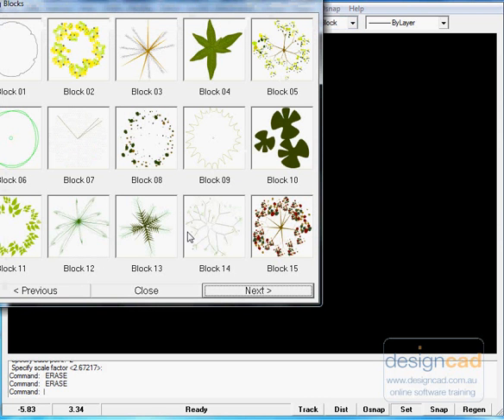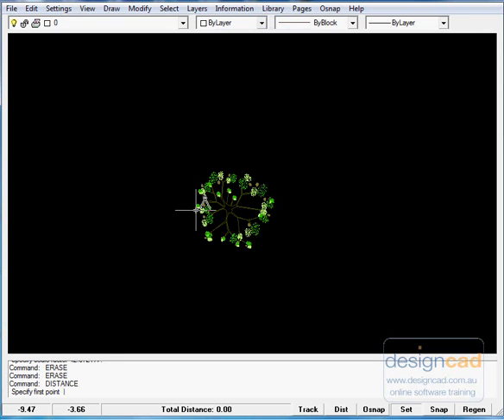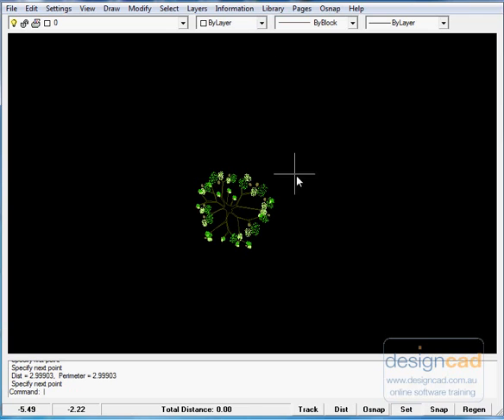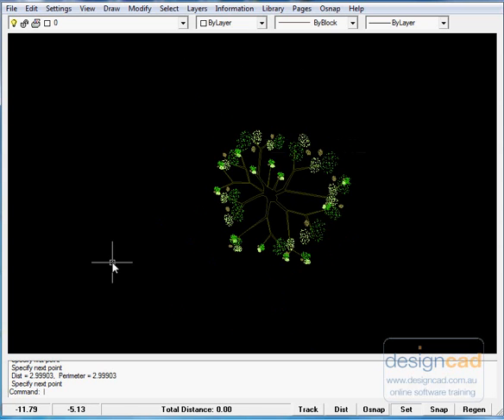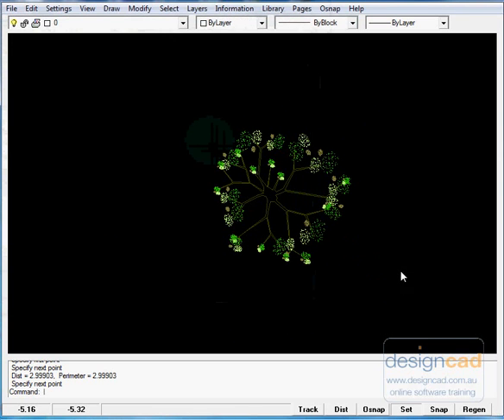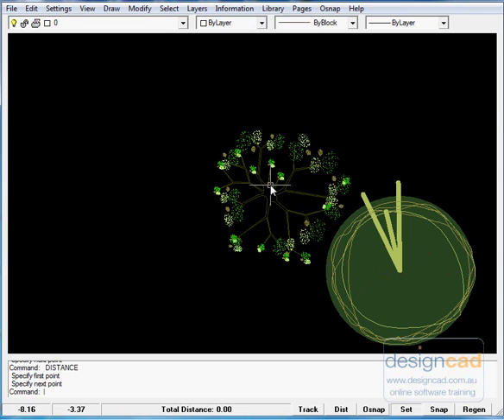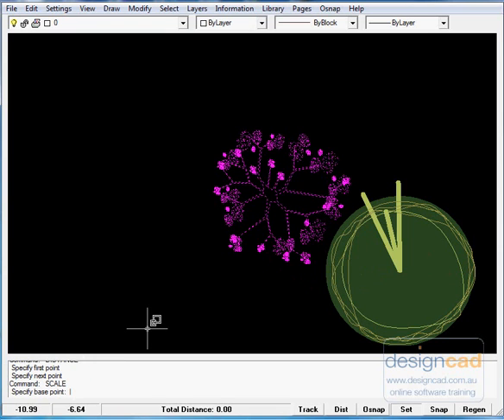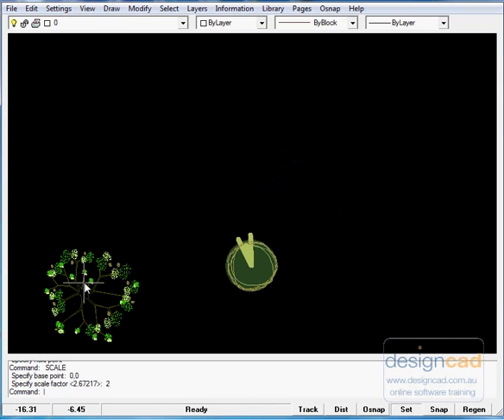Updating GardenCAD symbols to a set suited to working in USA